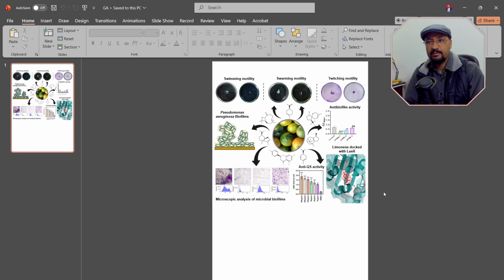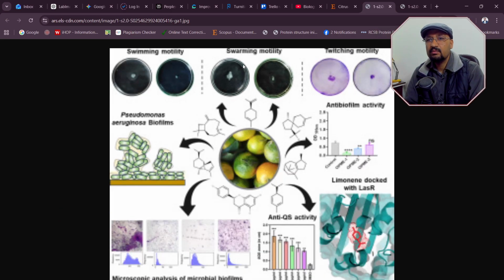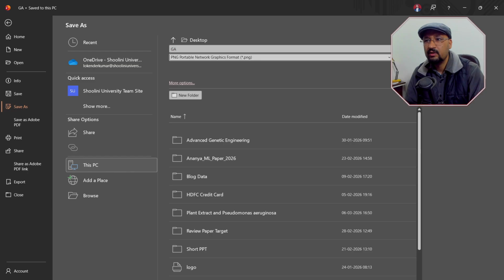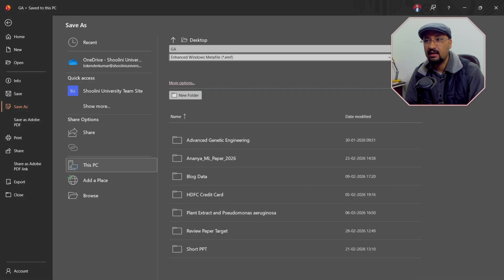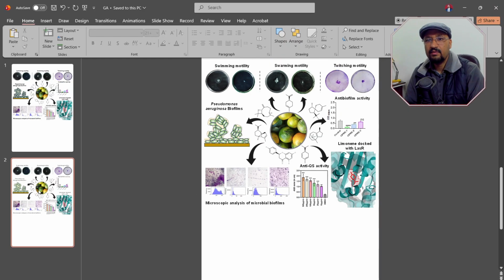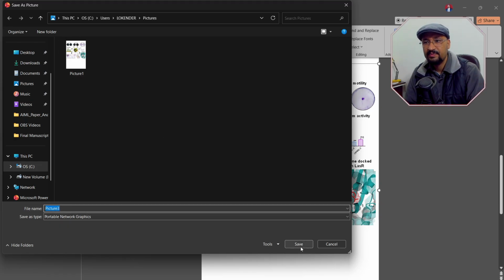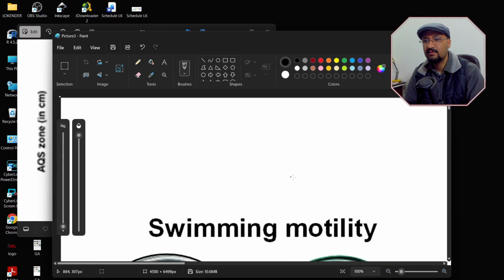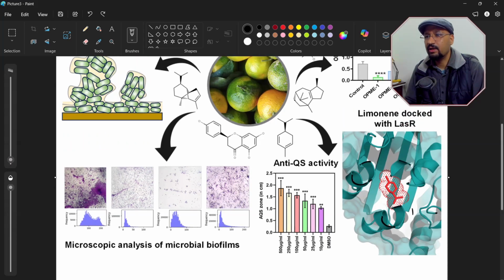High-Resolution Figures for Journals: Fix Blurry Images in PowerPoint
Stop submitting blurry figures: how to export high-resolution, journal-ready images from PowerPoint, why the usual Save As method gives low-quality pictures, and a simple trick to get sharp PNG figures you can zoom into without pixelation.

Journals ask for high-quality, high-resolution figures, and many researchers struggle because figures that look fine on screen turn blurry and pixelated after export. In this tutorial we show the problem and the fix using a real figure from a published paper on citrus peel phytochemicals. We start with what high resolution actually means: when you zoom in on a high-resolution image you do not see blocky pixels. We then build the figure from individual images in PowerPoint and show the common mistake: going to File, Save As and exporting the slide as an image, which gives a decent-looking but low-resolution picture that is not good enough for submission. Next we demonstrate a better method for saving each picture or slide, and compare the two outputs side by side by zooming in, where the difference in the numbers, lines and labels is obvious. We finish with other ways to improve figure quality and practical tips: check each journal's resolution requirements (commonly about 300 dpi for photos and higher for line art), keep text readable, use lossless formats such as PNG or TIFF, and always zoom in on your final file before you submit.

⏱️ Chapters
00:00 Why journals want high-resolution images
00:27 Why researchers struggle
00:53 Software and the final image
01:19 What this video shows
01:46 An example figure from a paper
02:14 Low vs high resolution
02:41 What high resolution means
03:08 Building the figure in PowerPoint
03:35 The common Save As mistake
04:02 Checking the result
04:30 A better method
04:59 Saving the slide
05:27 Zooming in to compare
05:54 The trick
06:23 Saving each picture
07:21 Side-by-side comparison
08:20 The clear difference
08:47 Other methods
09:15 Research Goal courses

• What journals mean by high resolution
• Why Save As exports are often blurry
• How to export sharper figures from PowerPoint
• How to check image quality by zooming in
• Which file formats to use

📖 Key terms
Resolution: the amount of detail in an image, often measured in dots per inch (dpi)
DPI: dots per inch; journals often ask for 300 dpi or more
Pixelation: blocky squares visible when a low-resolution image is enlarged
Lossless format: a file type such as PNG or TIFF that keeps all image detail

What resolution do journals require for figures?
Usually around 300 dpi for photos and 600-1200 dpi for line art; always check the journal's guidelines.

Why do my PowerPoint figures look blurry?
The default image export uses a low resolution; you need a higher-resolution export method.

Which format is best for journal figures?
TIFF or high-resolution PNG for images, and vector formats such as EPS, PDF or SVG for line art.

PhD scholars, postdocs, MSc students and researchers preparing manuscripts and theses.